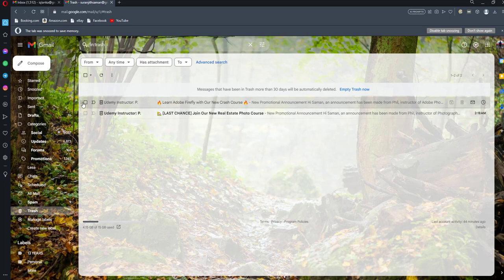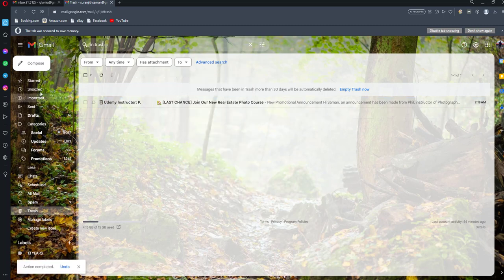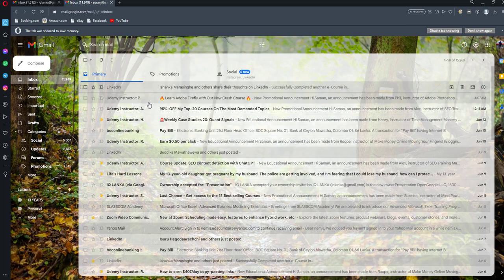How to Restore a deleted Email in Gmail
This video shows how to restore deleted mail messages on Google